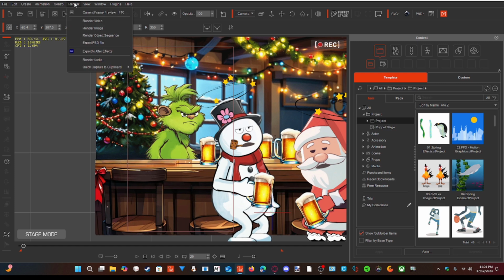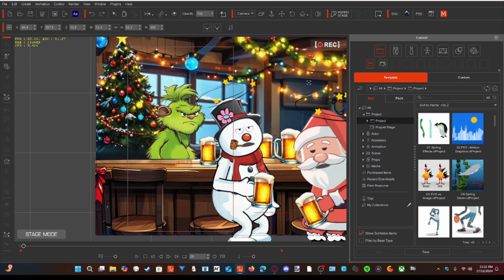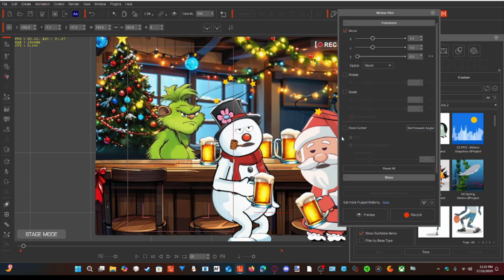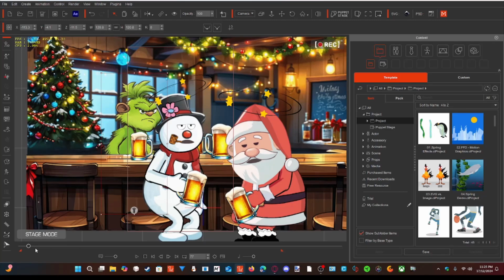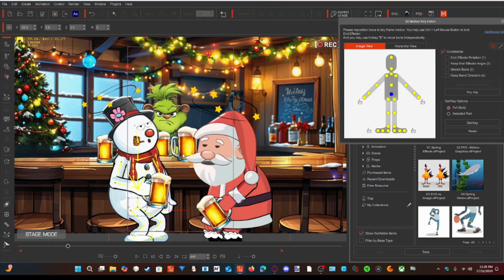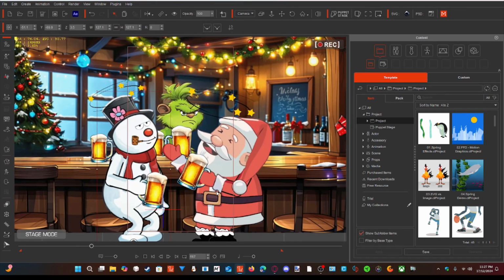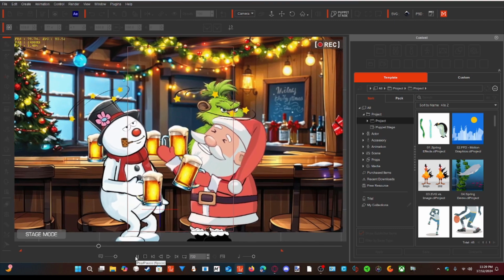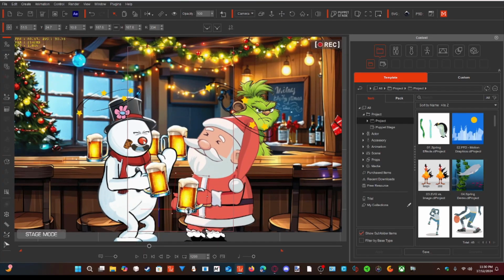"Animation At Work 2024"A Fossy Cheer WIP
Get a sneak peek at "Animation At Work 2024: A Fossy Cheer" in this work-in-progress clip! Watch Santa and Frosty at the bar, getting drunk and telling jokes.